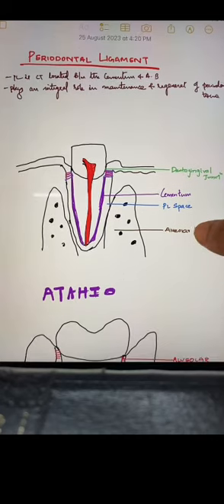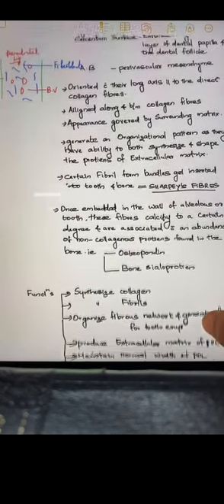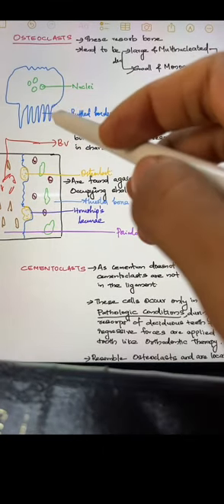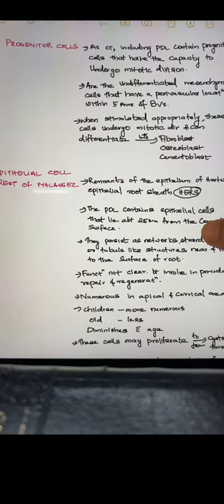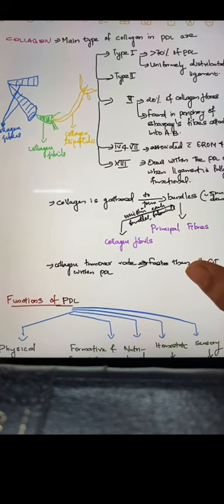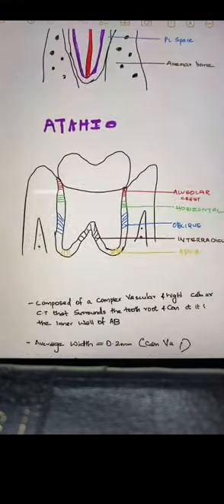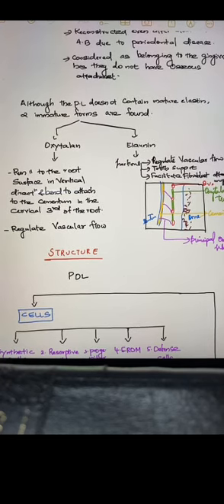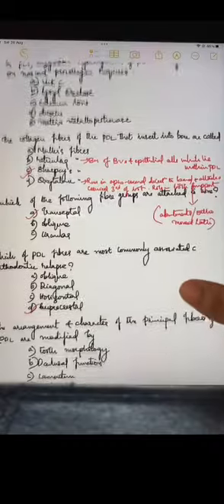Made super easy to learn better..(periodontal ligament simplified )